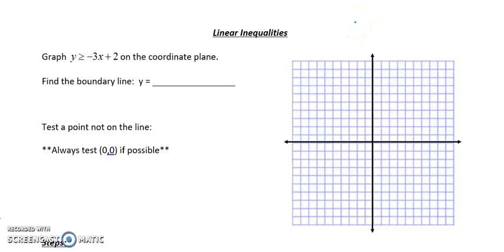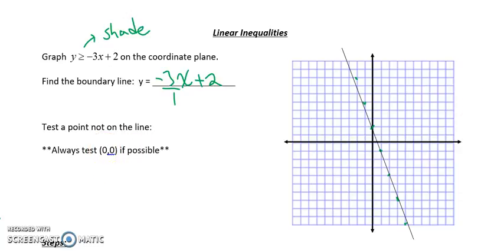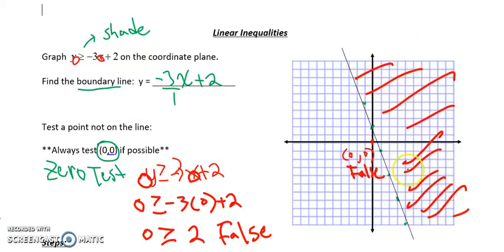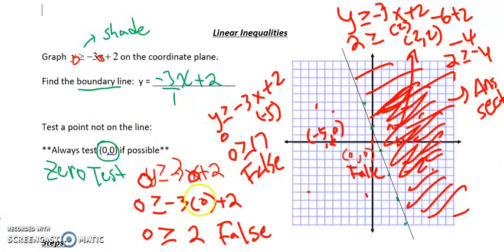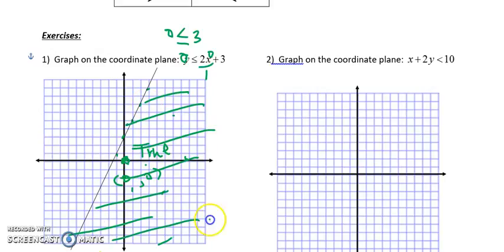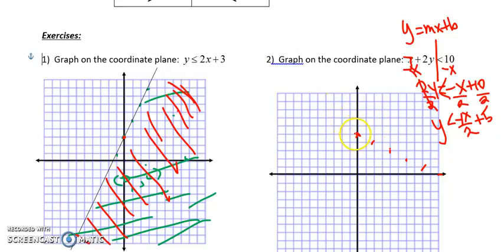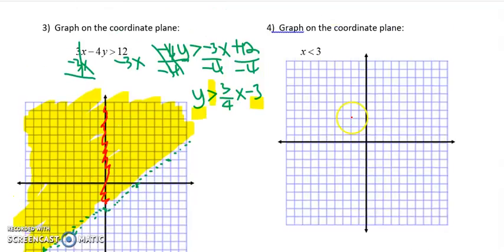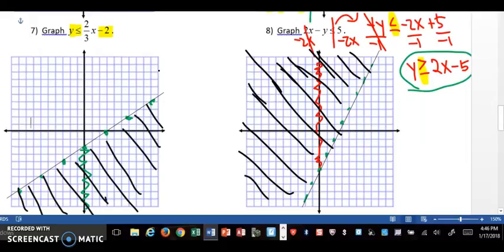Unit 6 Graphing Linear Inequalities